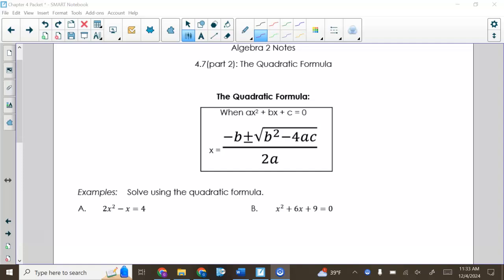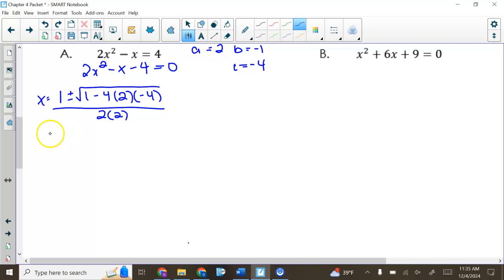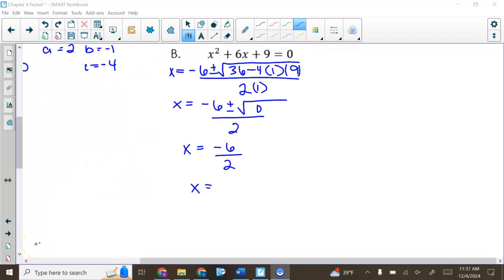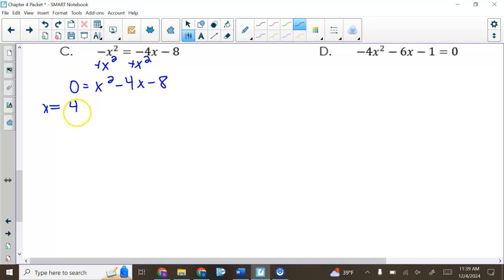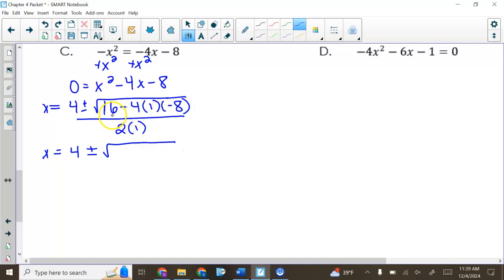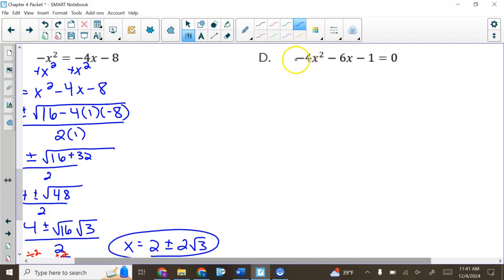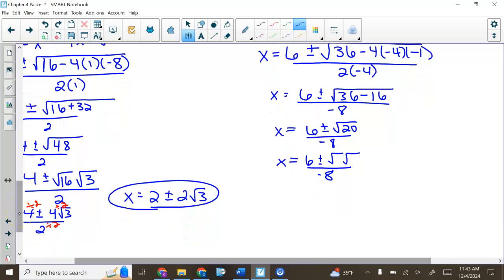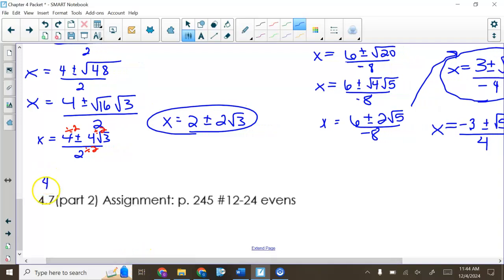4.7(part 2) Notes - Algebra 2